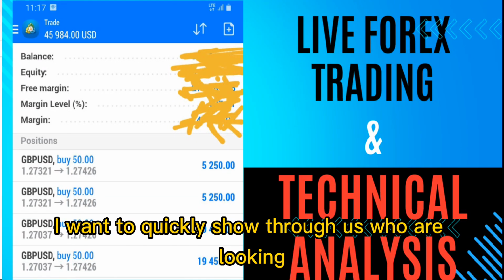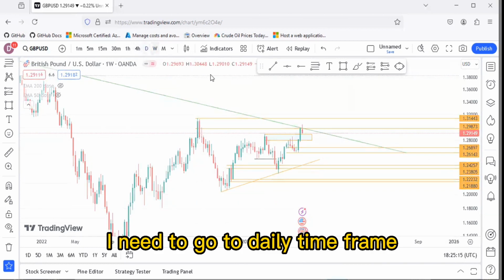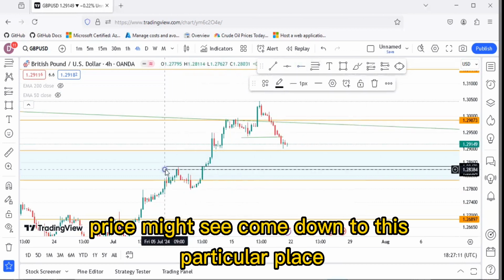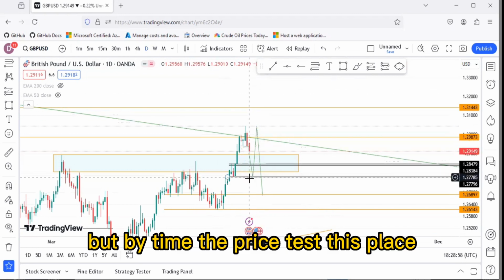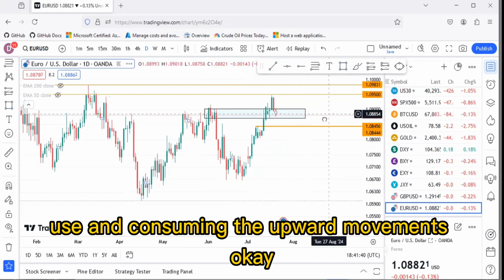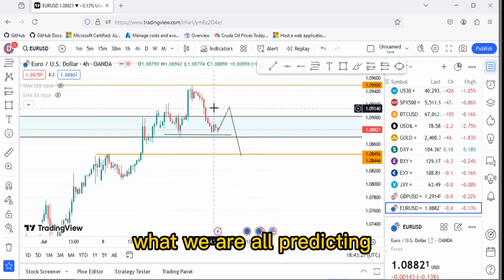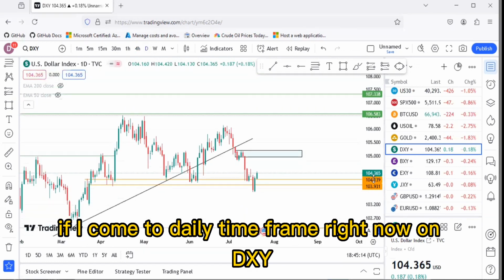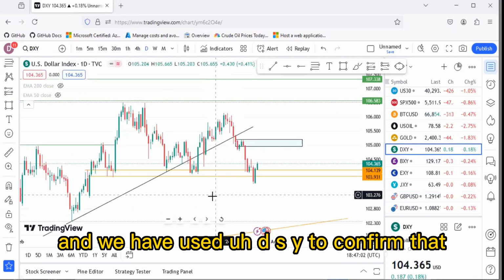Live Forex Analysis for the week. 21-26, July|GBPUSD,EURUSD,DXY - Youtube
Trade setups and Forex Technical Analysis for the week 21st - 26th, July.

The Trend direction, the area of interest and possible entries. All explained in the video for gbpusd

stock trading strategies, beginner trading strategies, day trading strategies, forex trading strategies, How to trade forex news using forex factory,